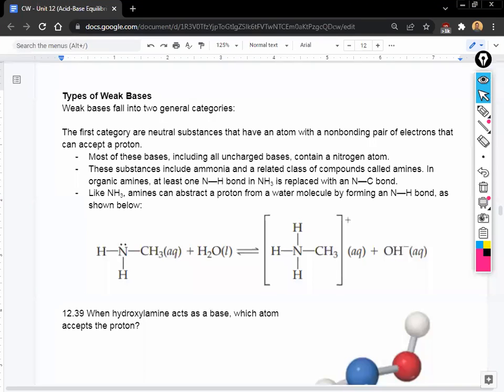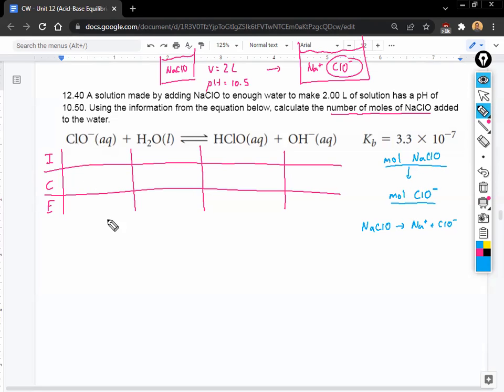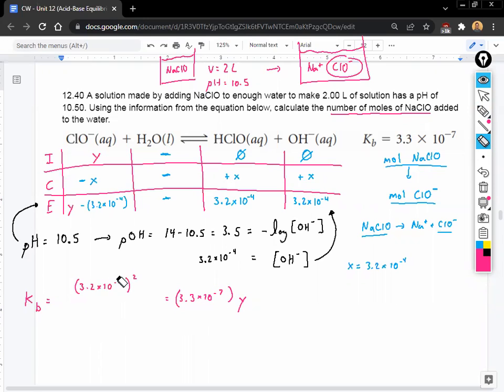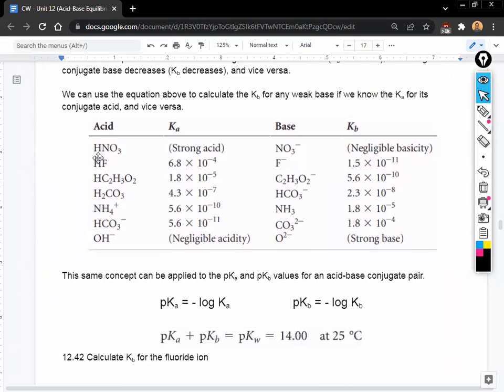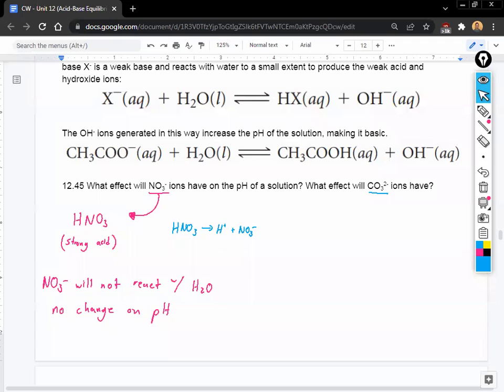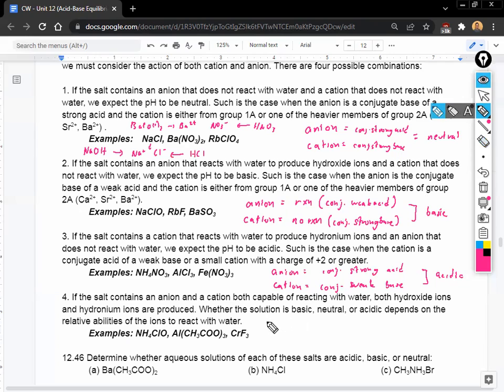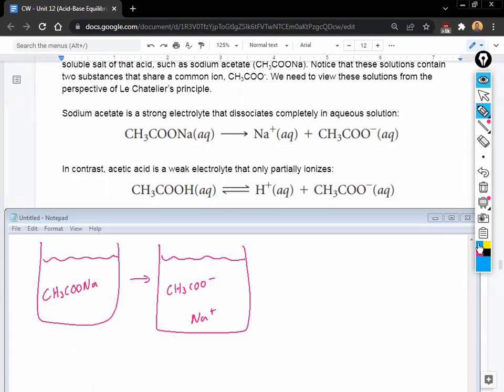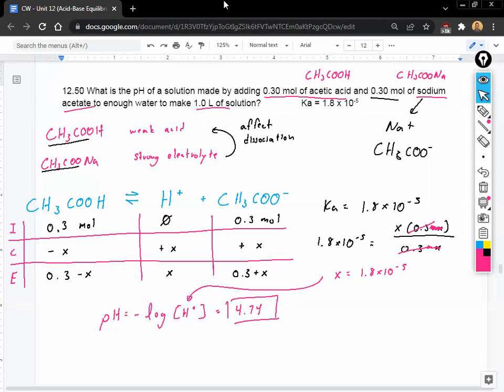AP Chem - Weak Bases, Salt Hydrolysis, Common Ion Effect | Mr. Oh Chemistry